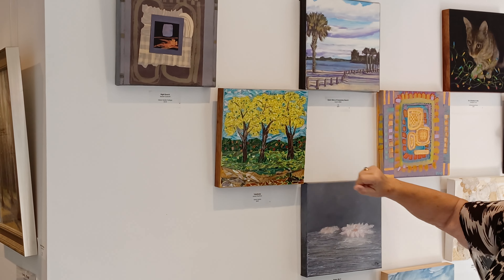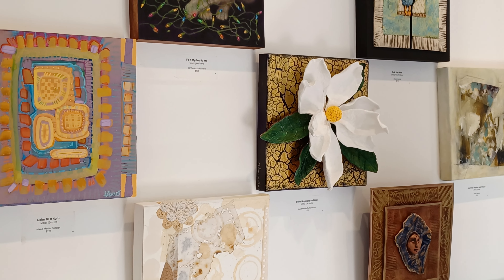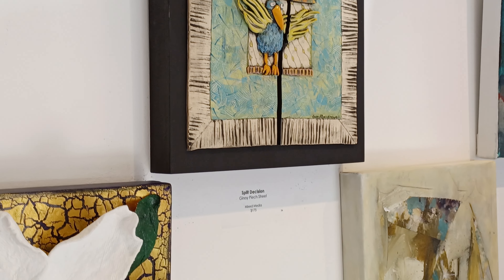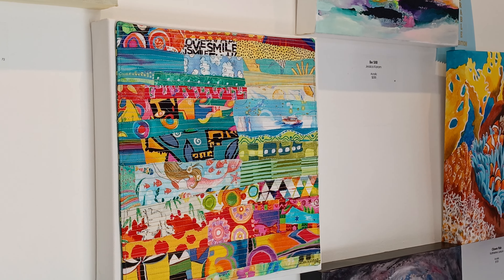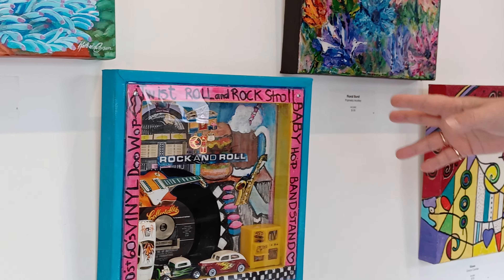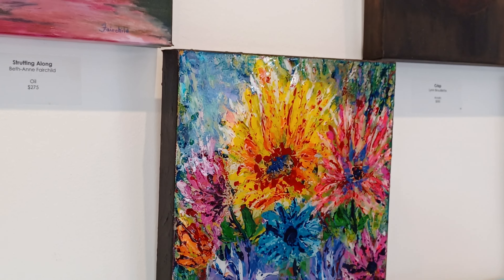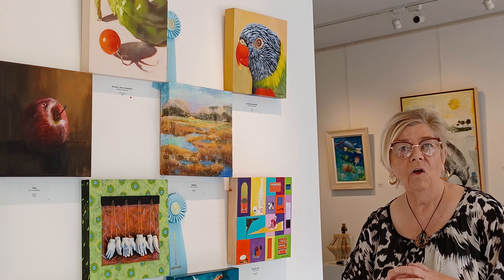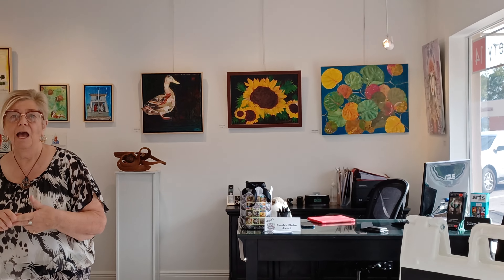Let's Have Fun in the Art World!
My YouTube channel will let you see into the art world. Gallery Strolls, Art Shows, Artists' Studios, and How Tos are all the topics that we will explore together.